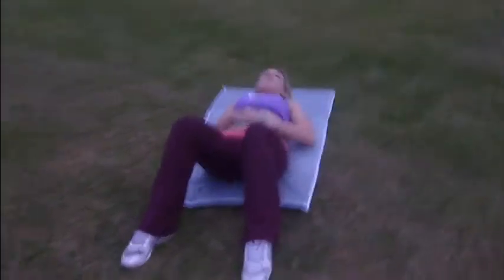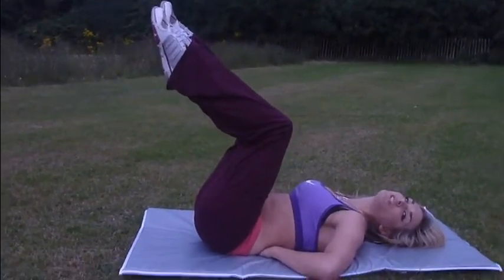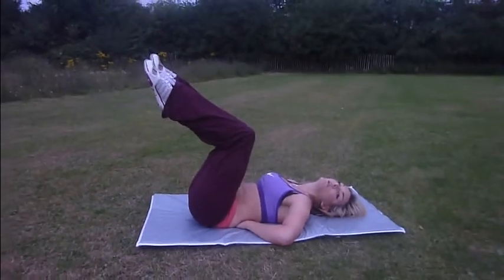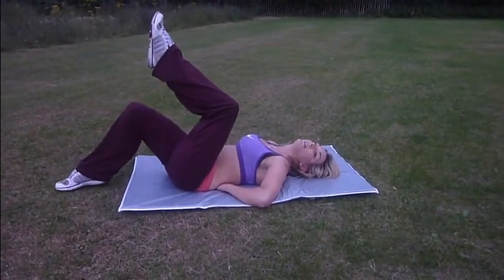FAB AB'S The Only Correct Way To Train Your Abdominals *sibleydbest pt* PART2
This video is the intro on how to train your abs the correct way, with years expereince behind me I can 100% garentee this is the only way that you should be training in order to get the results that you want in a time frame thats not going to take forever. This must be followed for a one month period and more videos with instructions will follow for all ab work outs.

*Do 3 sets of 20 EVERY OTHER day for maximum results